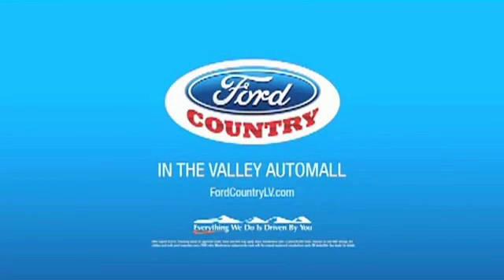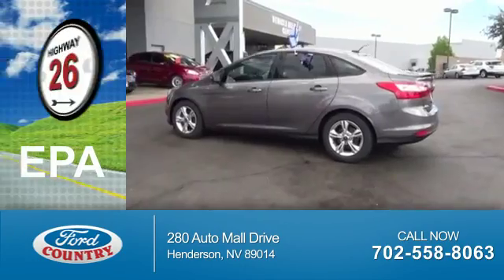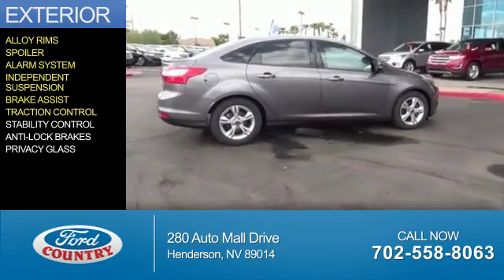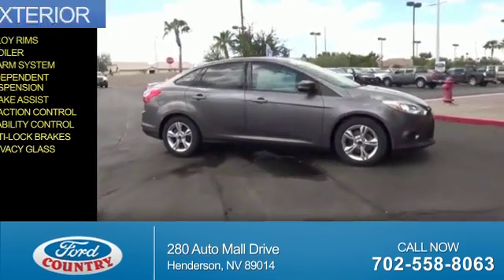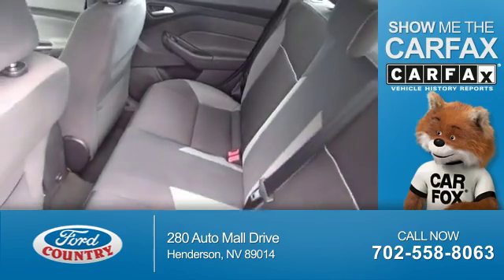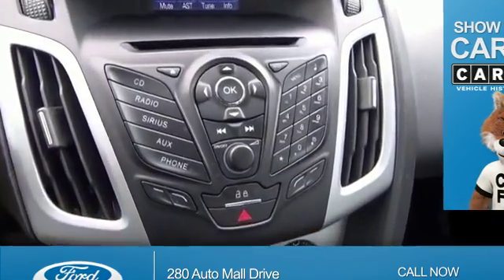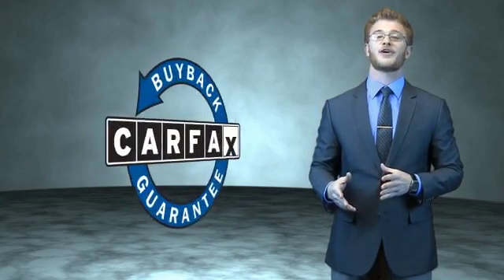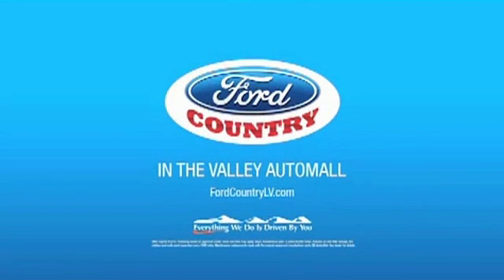2013 Ford Focus 53655A - Henderson NV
Year: 2013
Make: Ford
Model: Focus
Trim: SE
Engine: 2.0 liter 4 Cylindercylinder FWD
Transmission: 6-Speed Double Clutch
Color:
Mileage: 77316
Address:
VIN:1FADP3F22DL190353